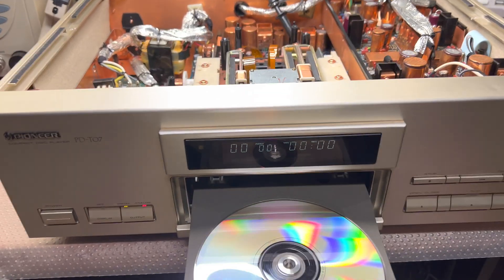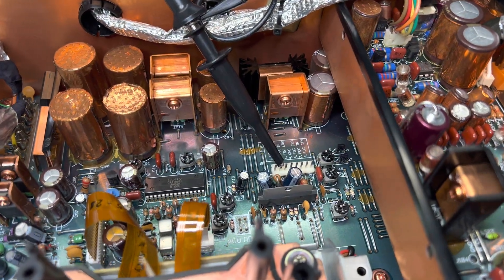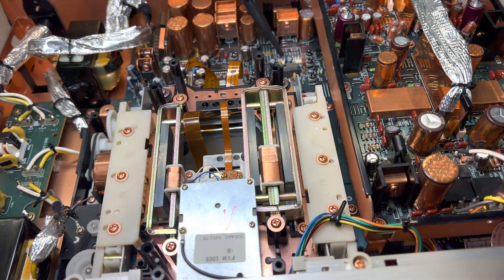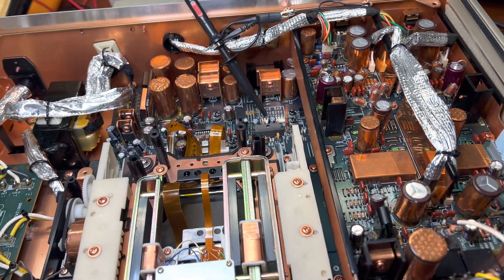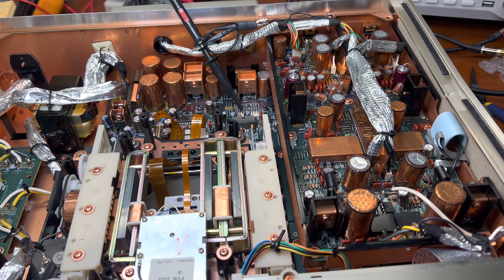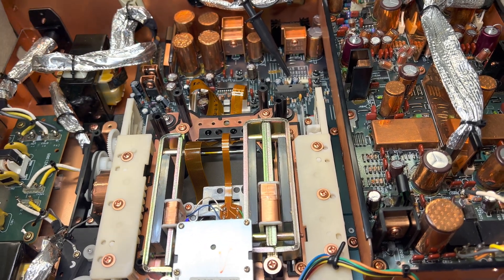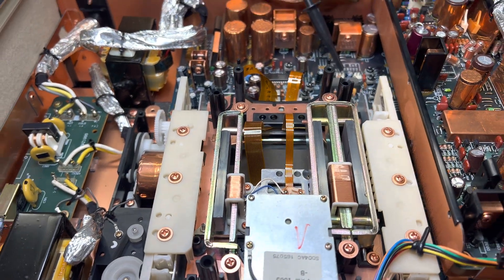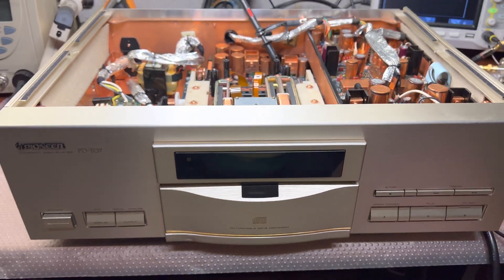Pioneer PD-T07 Restoration Part 6: Investigating Laser Functionality and Disk Rotation Issues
The journey to restore the Pioneer PD-T07 continues. In this sixth part of the series, we hit another major roadblock: the disk doesn't rotate, and there's no signal from the laser. Could it be that the laser is dead?

We dive deep into the technicalities of this high-end CD player, troubleshooting the laser mechanism to confirm whether it's functional or not. Additionally, we investigate the non-rotating disk issue, examining the drive motor and mechanical parts for potential faults.

Follow along as we dissect the complexity of the Pioneer PD-T07, share our findings, and develop an action plan to resolve these stubborn issues.